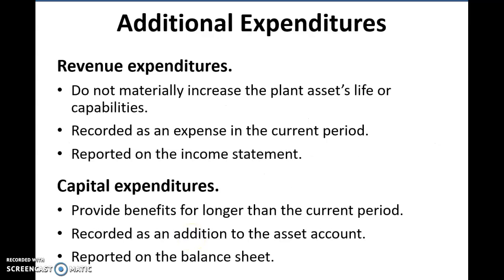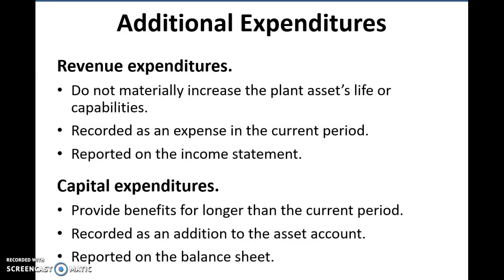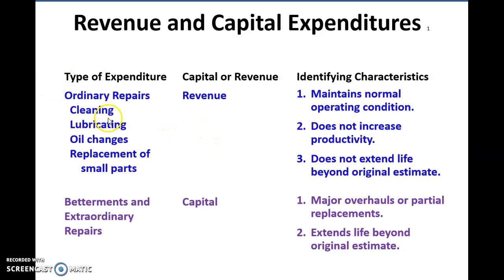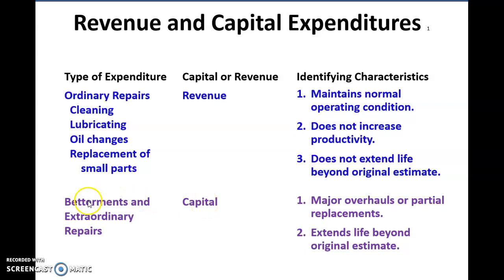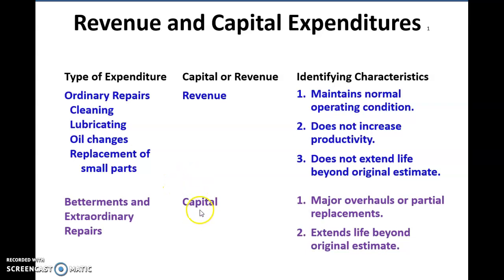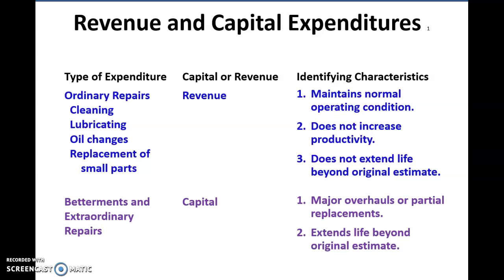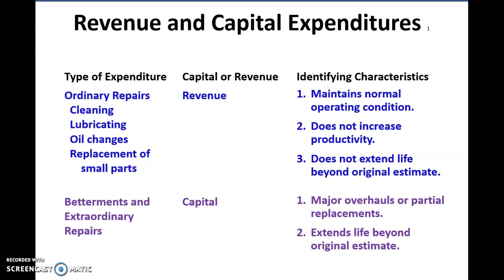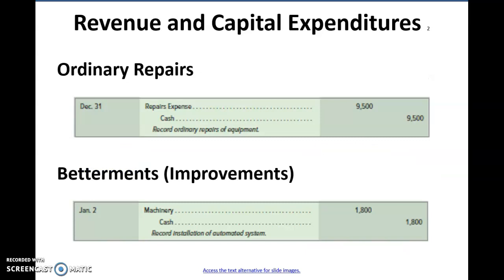ACCT 301 CH 8-6